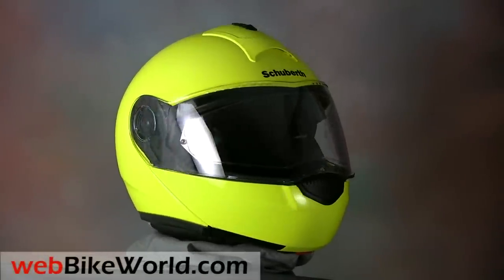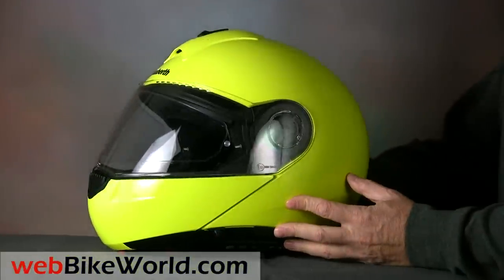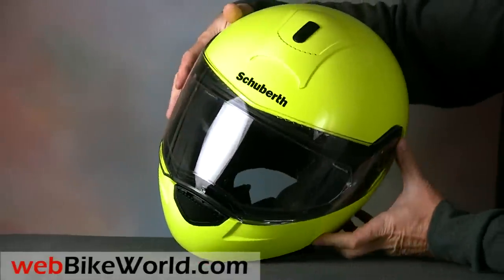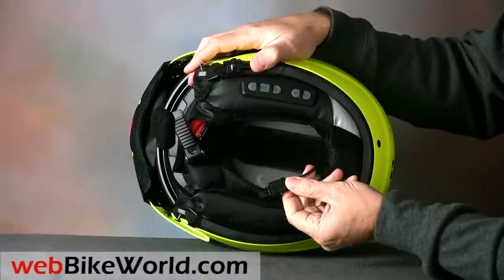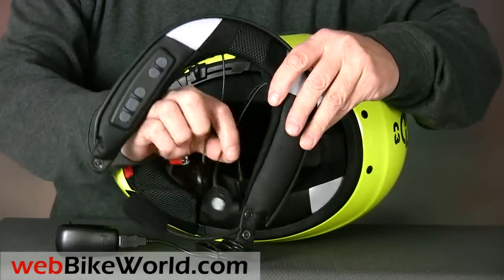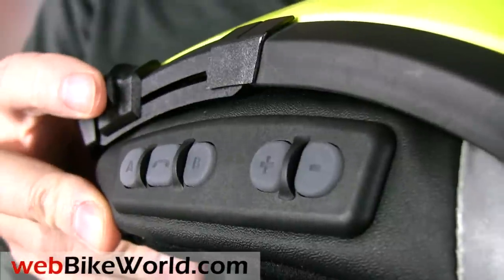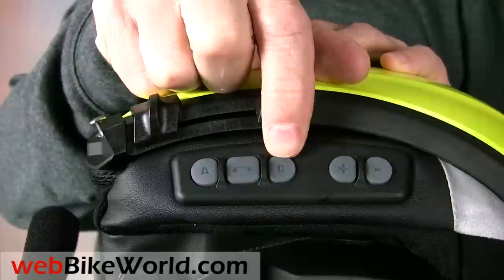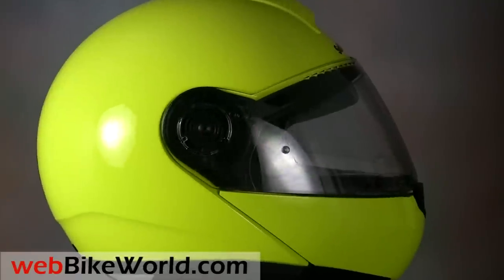Schuberth C3 With SRC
for more information and all the details.

NOTE: we reviewed the Schuberth C3 in 2008 when it was first released.  This is an updated review focusing on the SRC Bluetooth communications system.